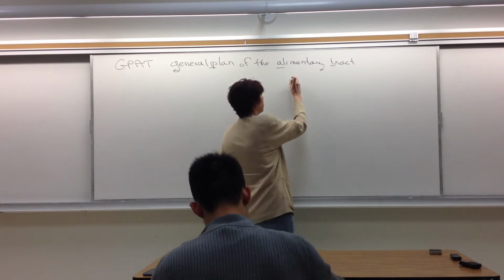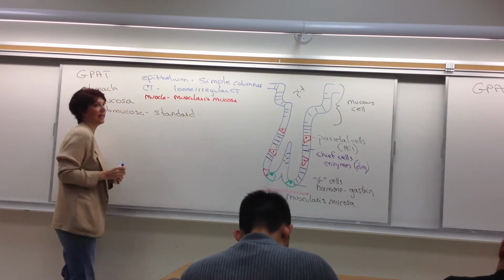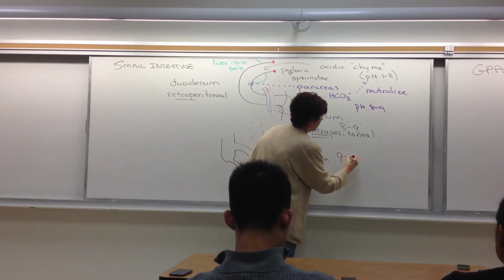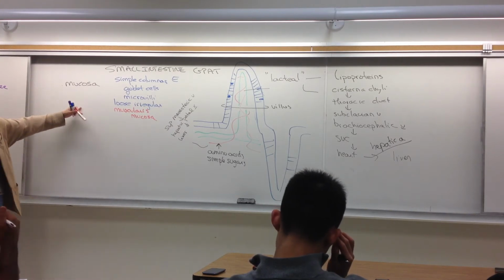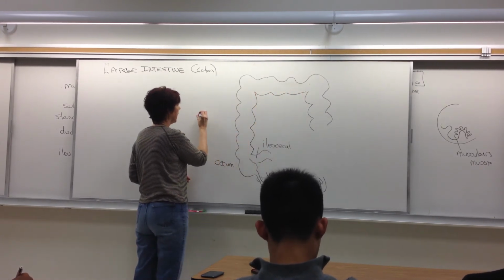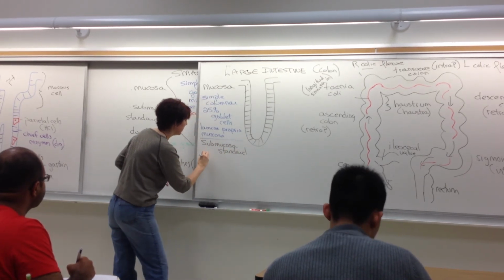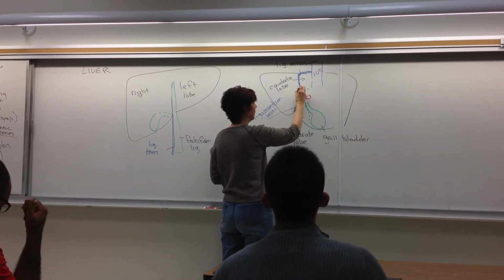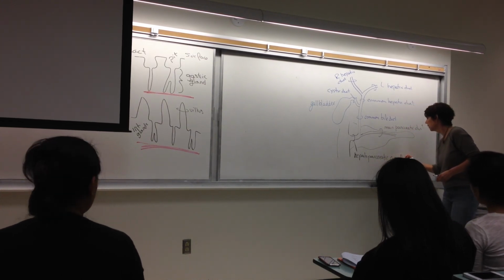Bio 22 - Anatomy - Exam 5 - Lecture #2 (05/06/13)